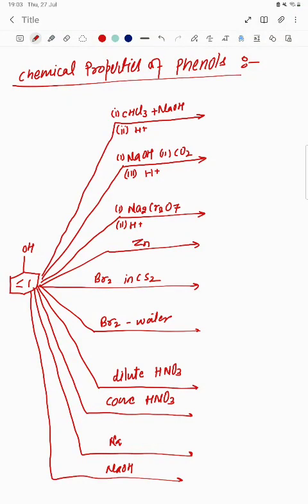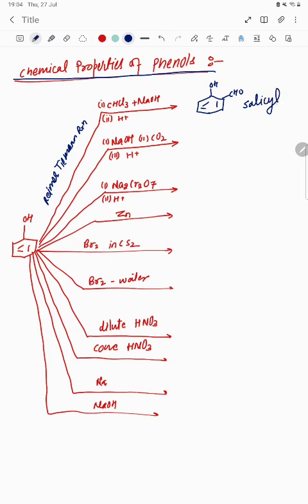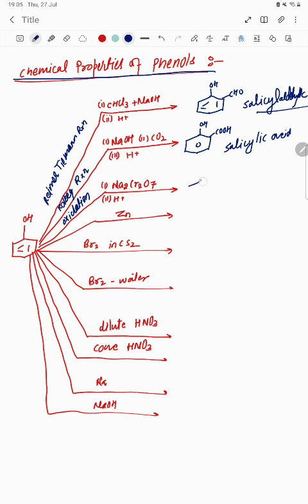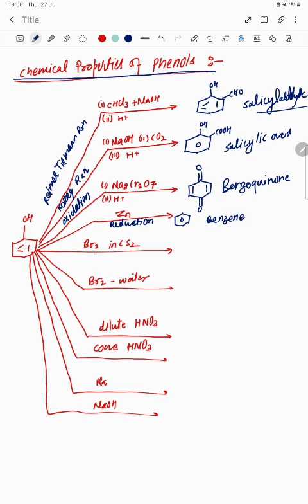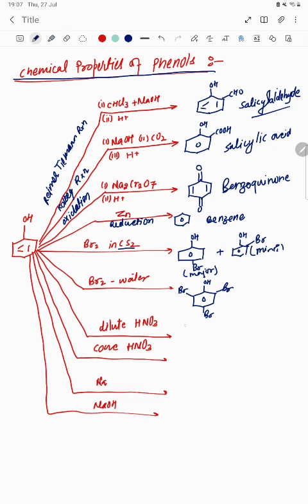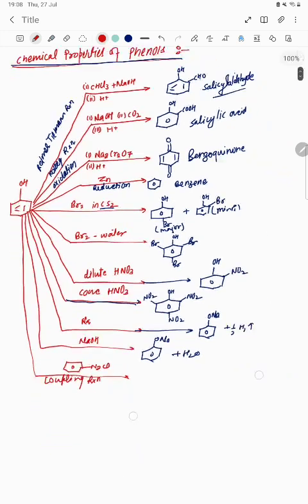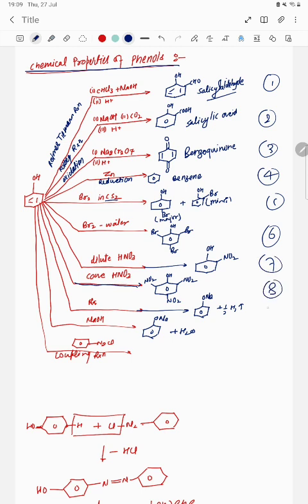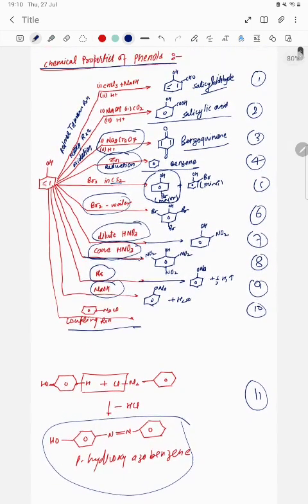All chemical reactions of phenol